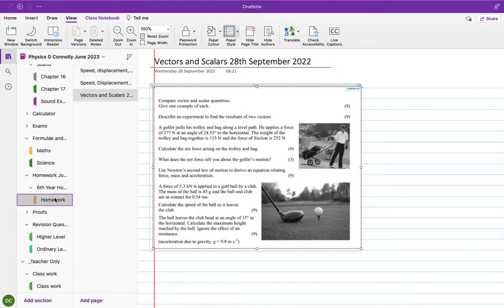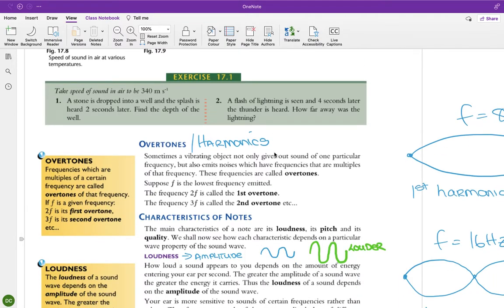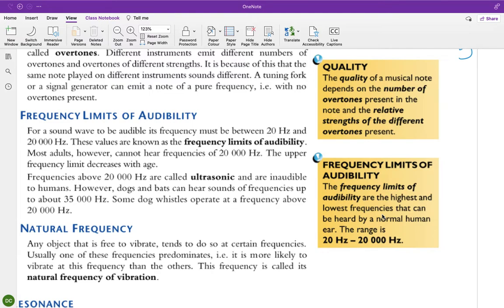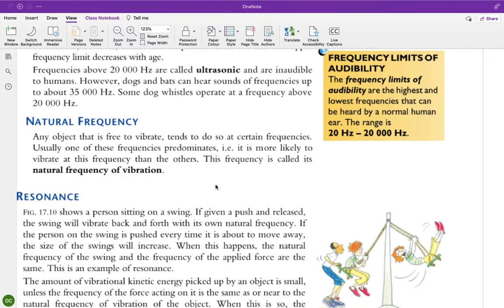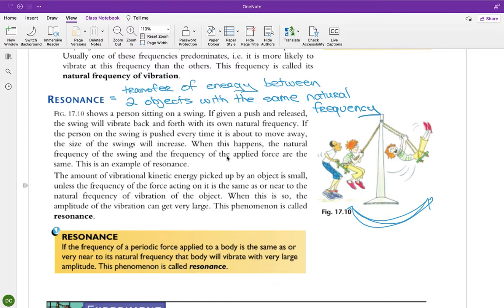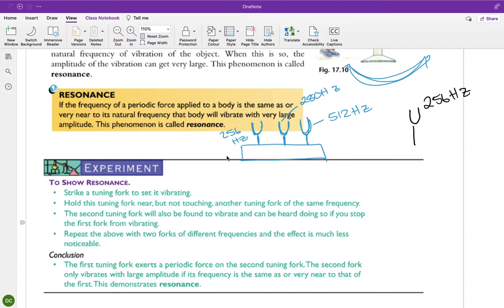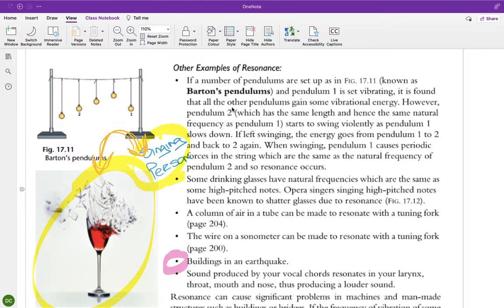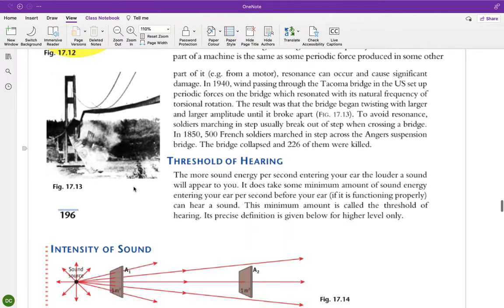Physics Resonance Part 1